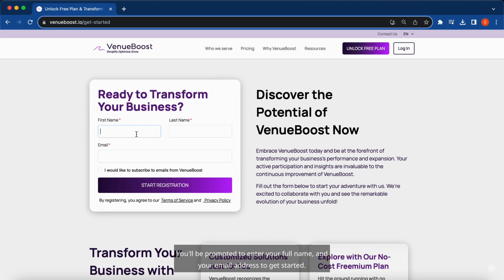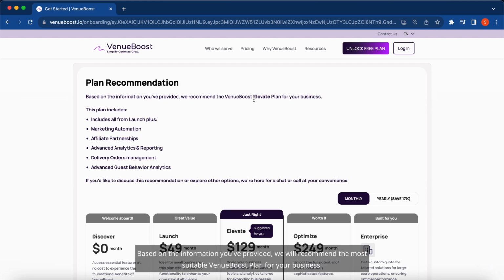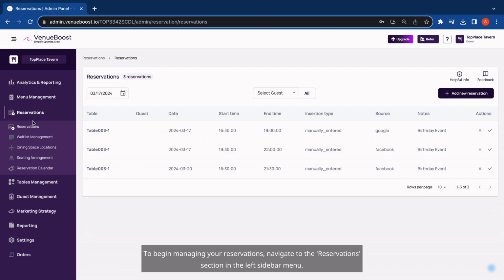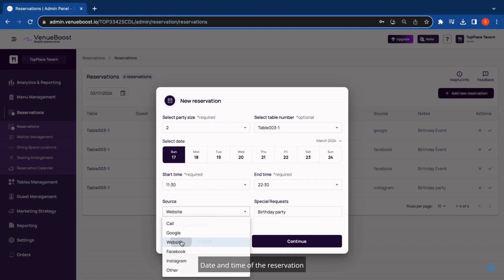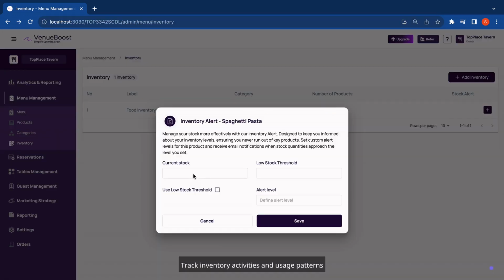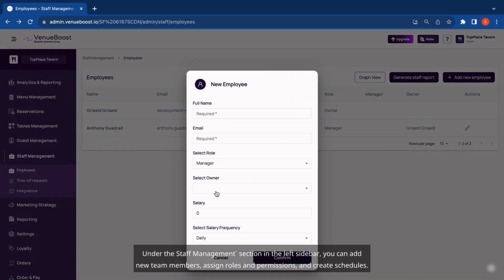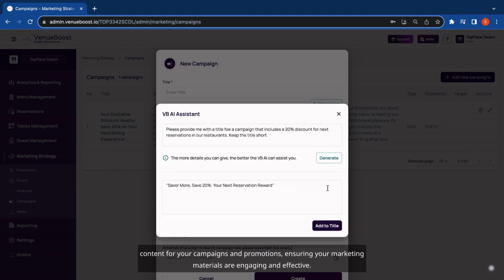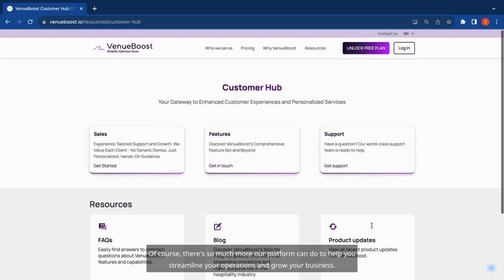Getting Started with VenueBoost: A Step-by-Step Guide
Welcome to VenueBoost, the all-in-one platform designed to help venue owners like you streamline operations, enhance guest experiences, and grow your business. In this video, we will walk you through the process of getting started with our powerful venue management software.

Learn how to:
- Sign up for VenueBoost and choose the right plan for your business
- Navigate the VenueBoost Admin Panel and discover key features
- Manage reservations from multiple sources in one centralized system
- Monitor inventory levels, track usage patterns, and set low stock alerts
- Efficiently manage your staff, assign roles, and generate performance reports
- Utilize built-in marketing tools to attract more customers and grow your venue

Gain valuable insights into your venue's performance with customizable analytics and reporting
Whether you're just starting out or looking to take your venue to the next level, VenueBoost provides the tools and support you need to succeed. Our user-friendly platform, comprehensive knowledge base, video tutorials, and dedicated support team are here to help you every step of the way.

Sign up for VenueBoost today and unlock the potential of your venue

For more information on VenueBoost and venue management tips, visit our